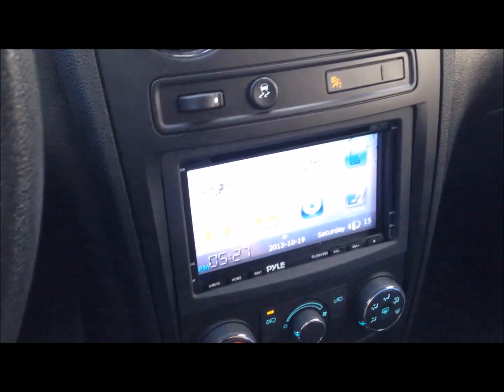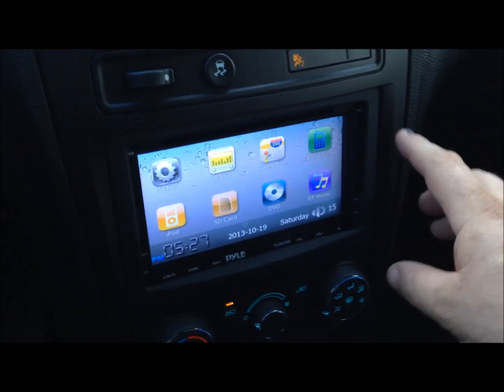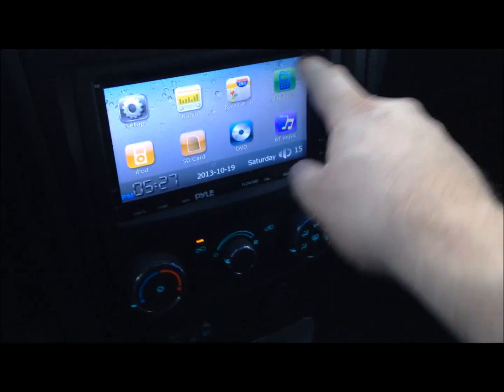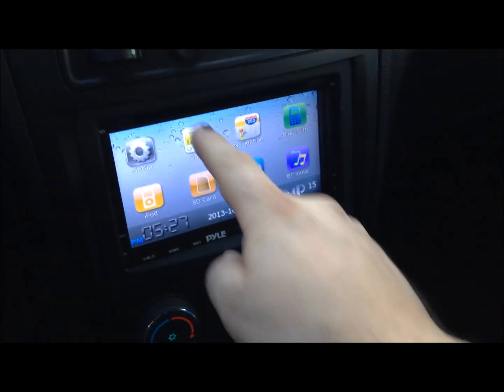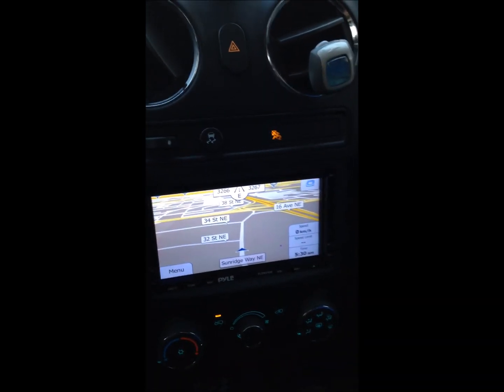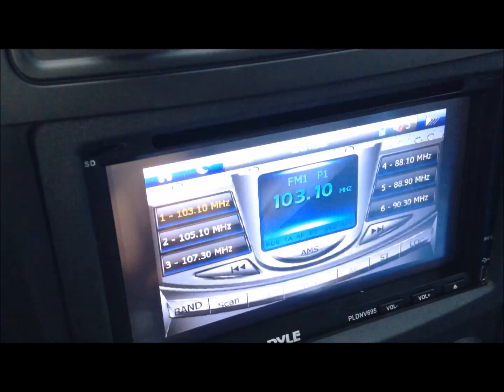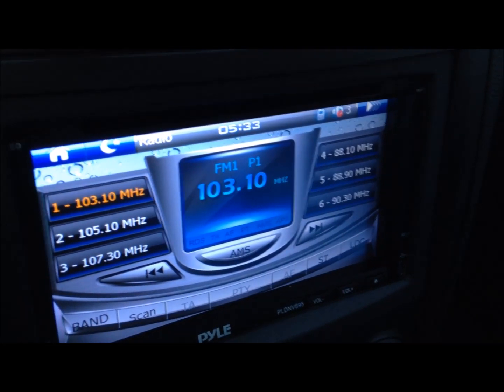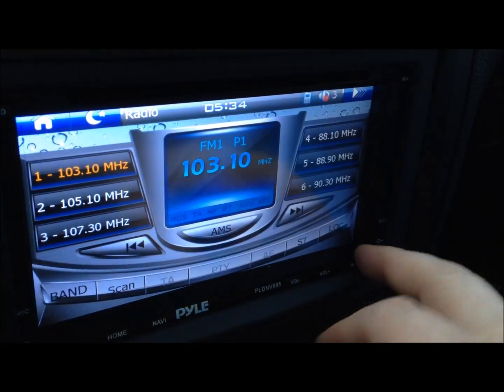Review Pyle PLDNV695 Double Din In-Dash 7" DVD/MP3/USB Car Stereo In 2009 Chevrolet HRR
Pyle PLDNV695 install in my HHR Panel
there are plenty of Videos of the removal of the Waterfall Consul in a HHR and its simple.
the install of a full Double Din, not so much,
I had to get down and dirty removing some of the back of the dash behind the standard Head unit, because this Pyle unit was about half inch too long, so I went to town with a rotary saw, to make it fit.
Pros:
Easy head unit navigation plenty of POWER! very loud,
Blue tooth pairing is very stable, I phone 5  connection works well with a 30-8 pin adapter
cord.

Cons:
boot time  isnt crazy fast from ignition start up.
Maps on initial start up can take a little time, but once booted is fast and accurate.
the Iphone 5 tends to get a little confused if you have the IPod cord connected and blue tooth at the same time, so its either one or the other reality wise.
blue tooth is recommended but then all music selection needs to be done on the iPhone
The SD micro card navigation is basicly non existent, so buy your self a small card cause all you have is skip, play etc.

Summery
Good, sharp image, plenty of volume, more stereo than most people ever need.